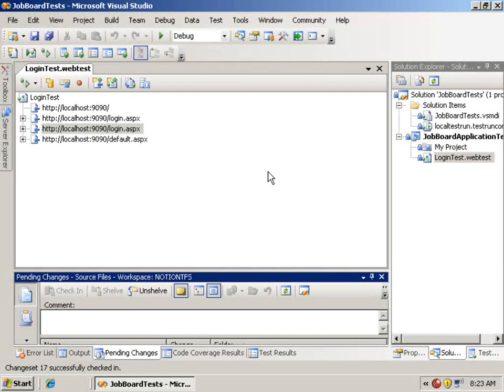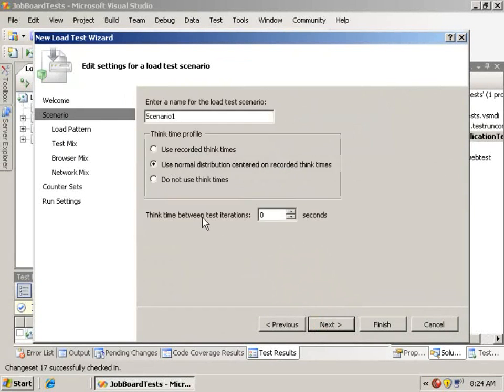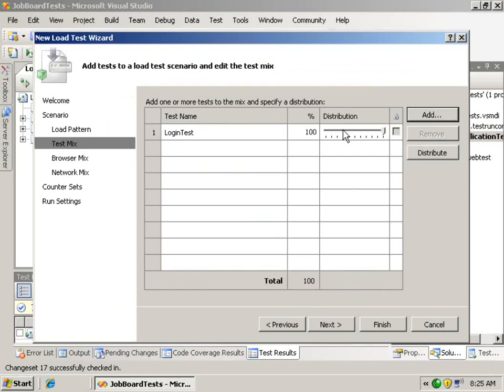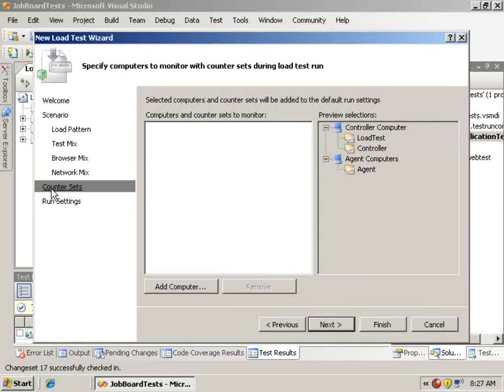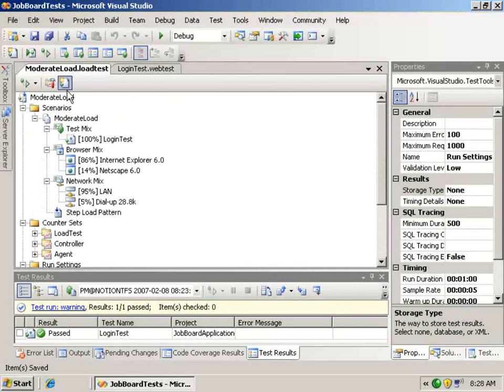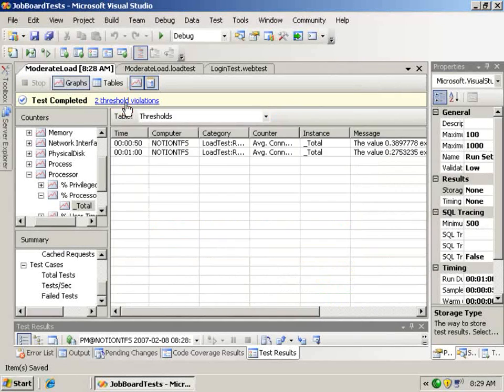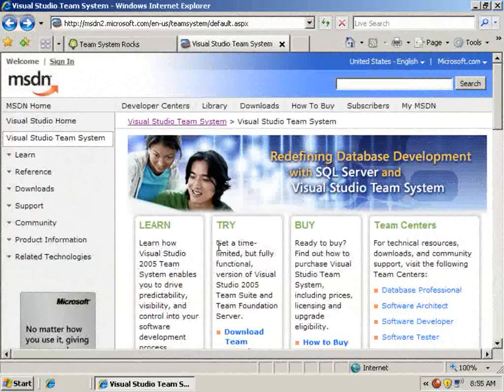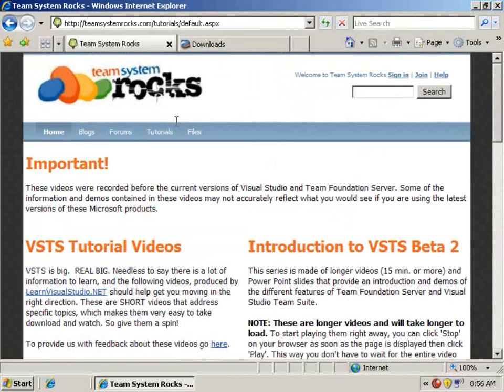Beginner-Introduction to LoadTesting web applications with VS Team System.wmv